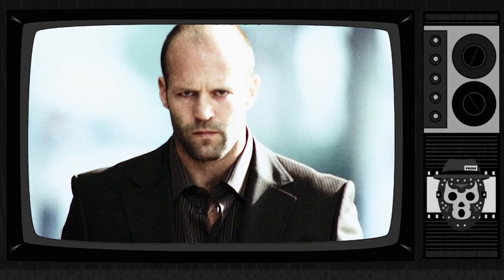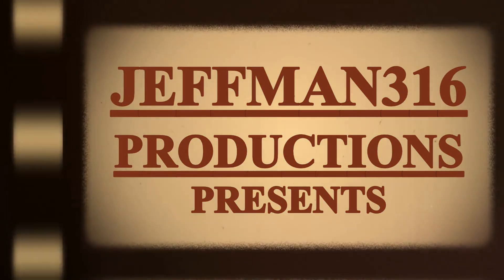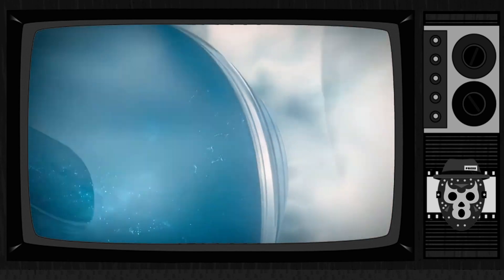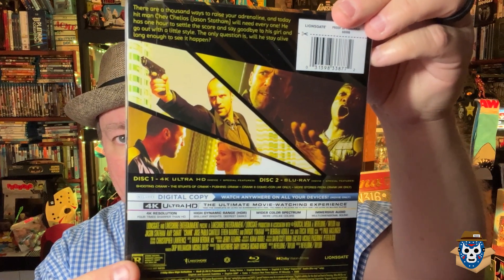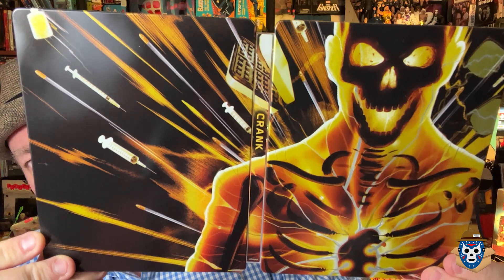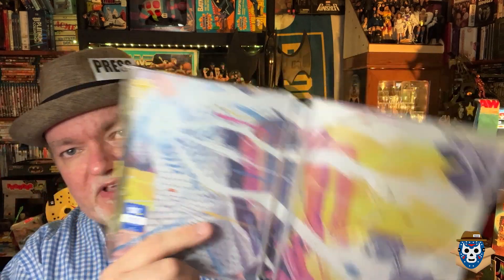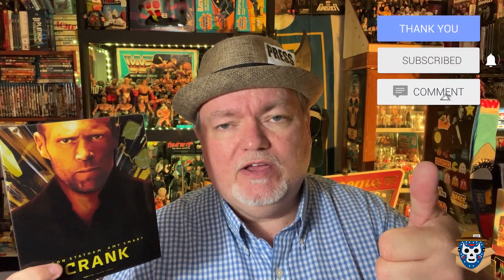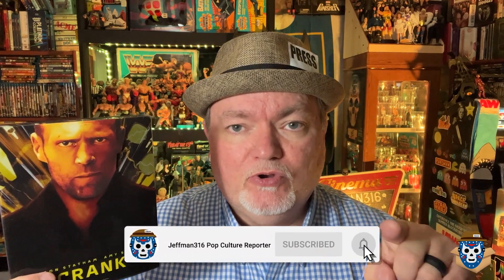CRANK Best Buy Exclusive 4K Steelbook Unboxing - Worth Buying?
This video features my unboxing of the Best Buy exclusive blu ray steelbook of Crank staring Jason Statham.  This is the latest release in the anthology series of films which ones released on Shudder.  Is this worth a purchase?  Watch the video to find out.  Let's Go!